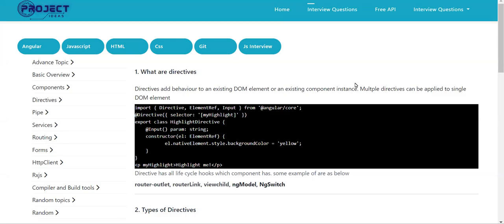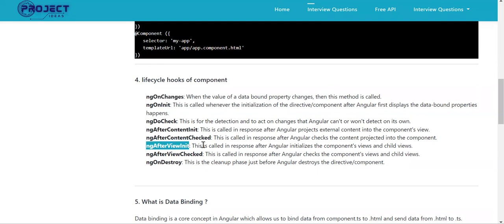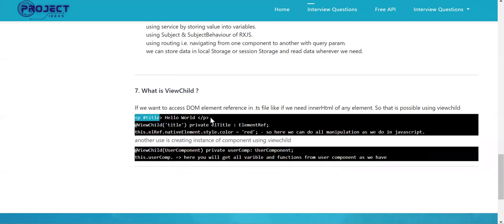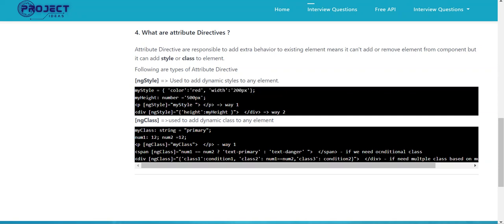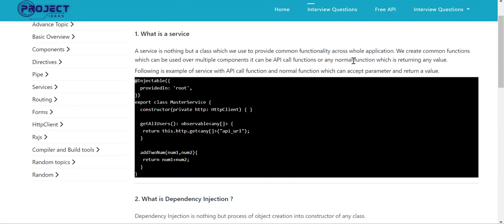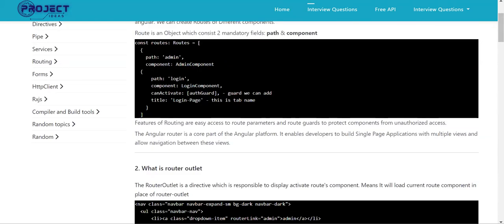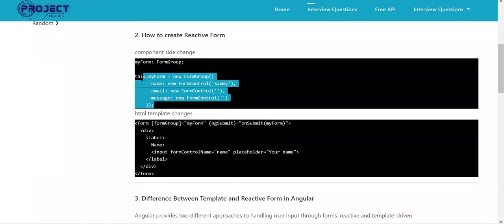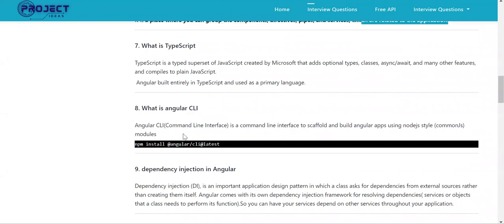Angular Interview Questions and Answers For Freshers 2023 | Angular 15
This video on Top 30 Angular 15 Interview Question and Answers will help you to prepare yourself for Angular Interviews.
It covers questions for beginners, intermediate having 0-2 yrs of experience.
Angular Interview questions for freshers.

Beginners level Angular Interview questions
Intermediate level Angular Interview questions